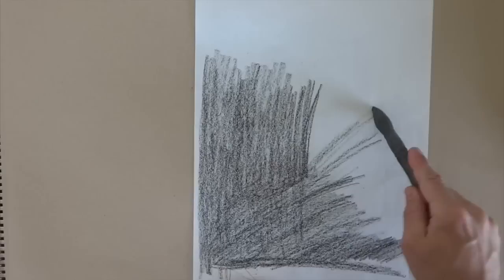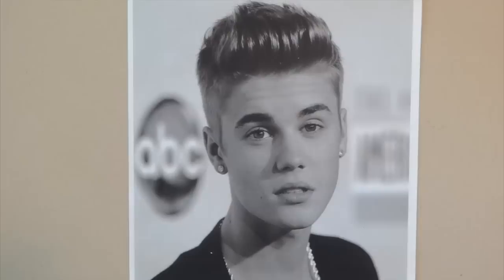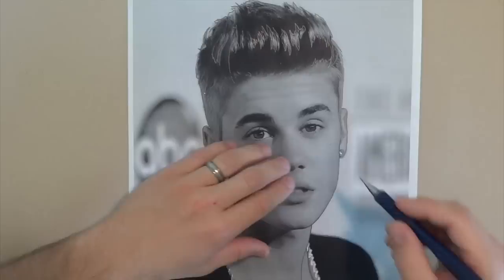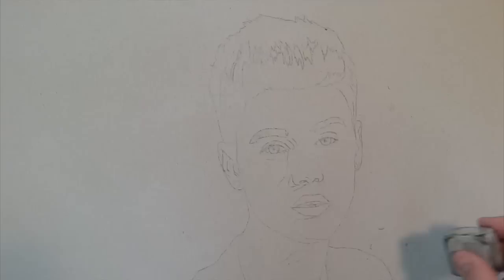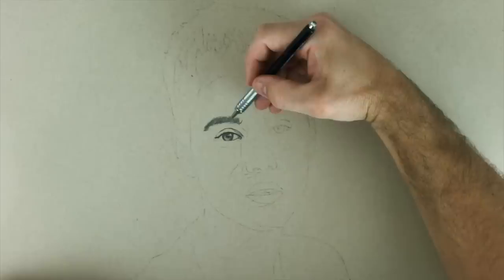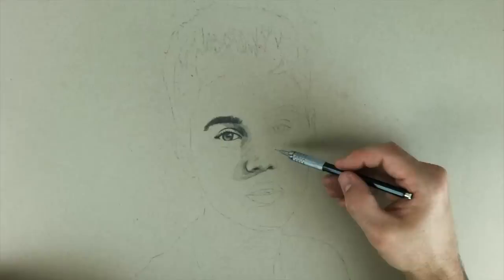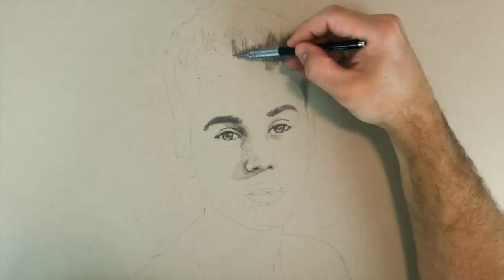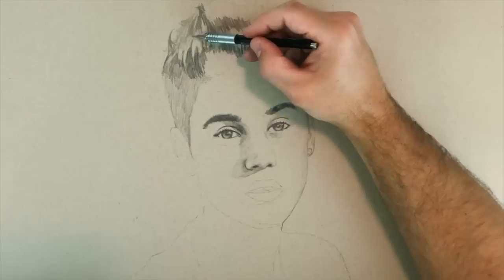How To Draw Realistic Portraits From Photographs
In this video I show you how to draw realistic portraits from photographs. I draw Justin Bieber to illustrate how to transfer a photo to drawing paper. I also talk about how I feel about celebrity portrait art.